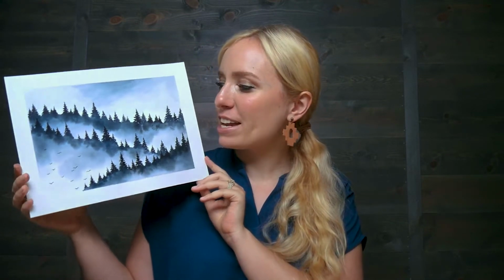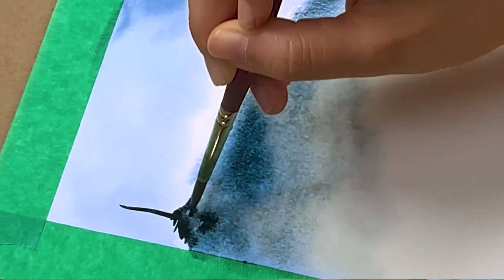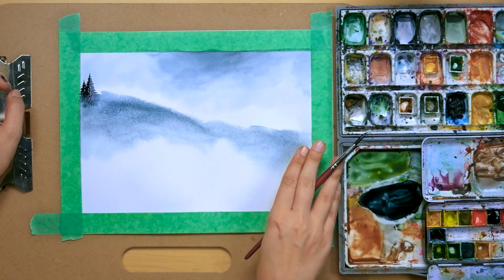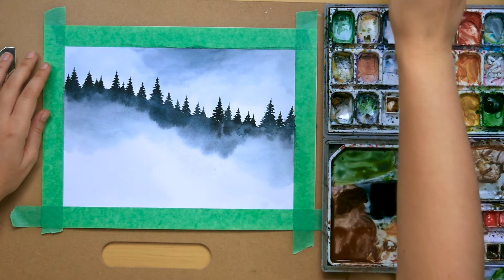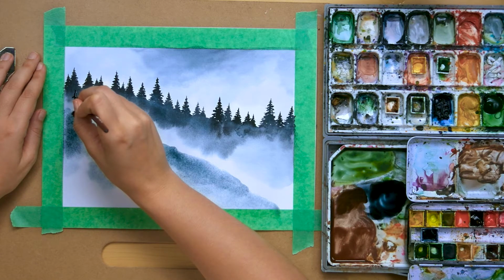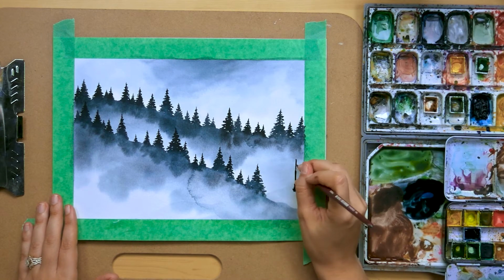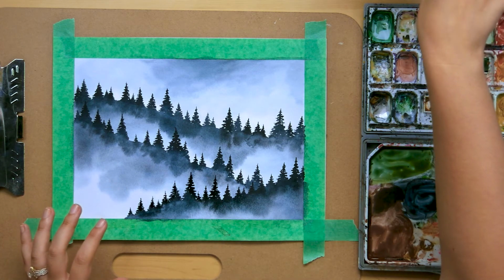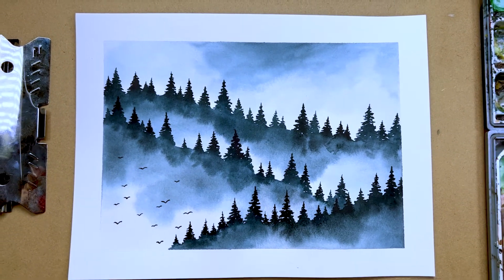WATERCOLOR TUTORIAL - Misty Pine landscape of North Cascades National Park | PNW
Hi there! I hope you enjoyed this watercolor North Cascades National Park tutorial.

I used Lamp Black & Prussian Blue by Winsor and Newton watercolor paint for this artwork.

If you post your artwork from one of my tutorials, tag me on Instagram (@kendravandruff) and use kvwatercolors so I can see your work.